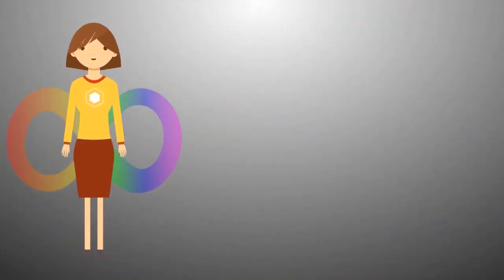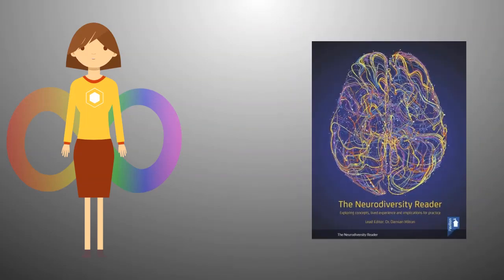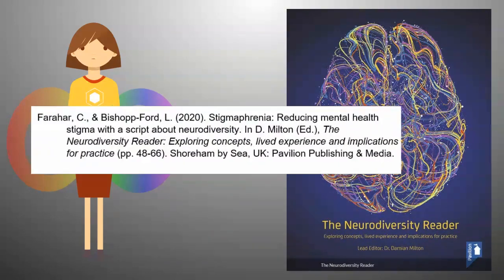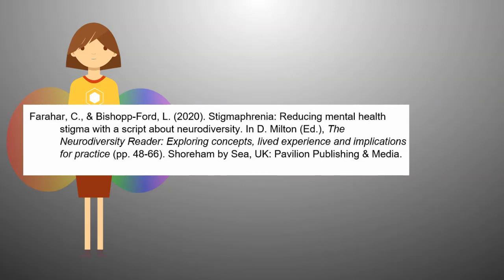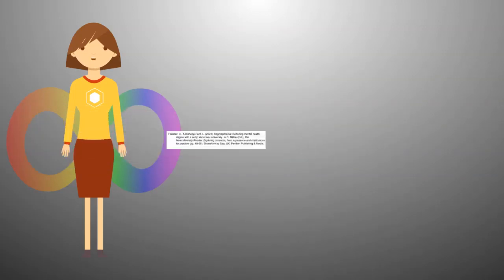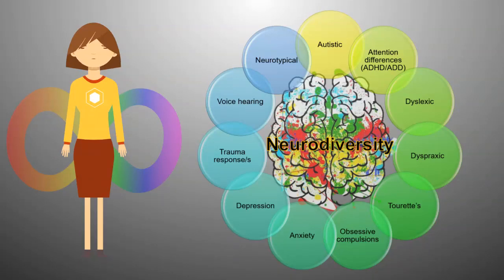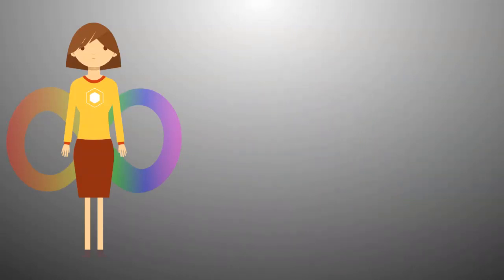Chapter 6: Stigmaphrenia: Reducing mental health stigma with a script about neurodiversity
Short vid about my chapter in the Milton edited "The Neurodiversity Reader" out in a few days time (September 2020)!

We created this video for free, but we would welcome a very small donation so that we may pay the speakers for their time and work.

Chapter 6: Stigmaphrenia: Reducing mental health stigma with a script about neurodiversity, By Chloe Farahar and Louis Bishopp-Ford